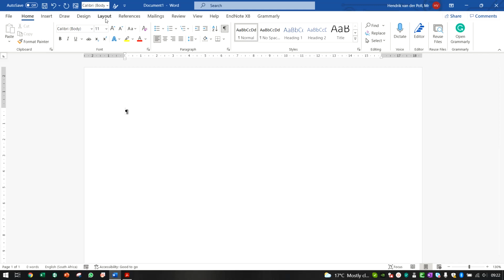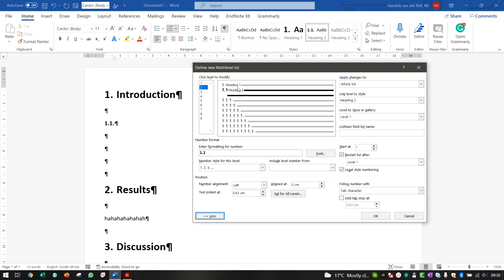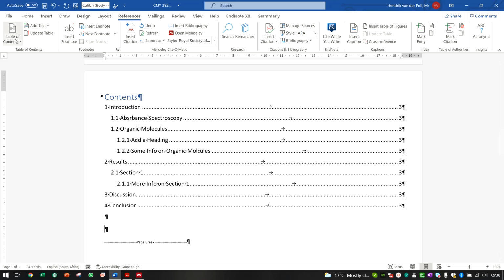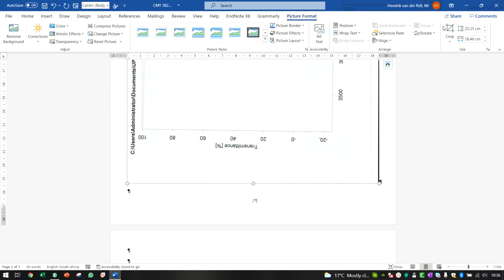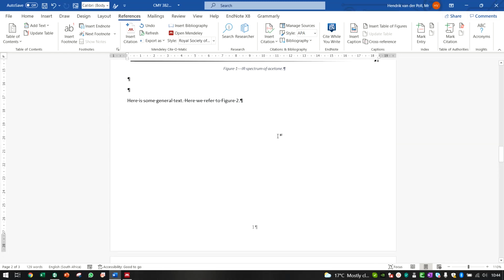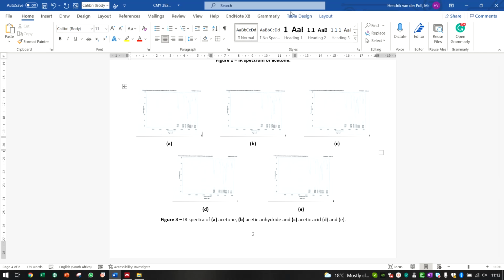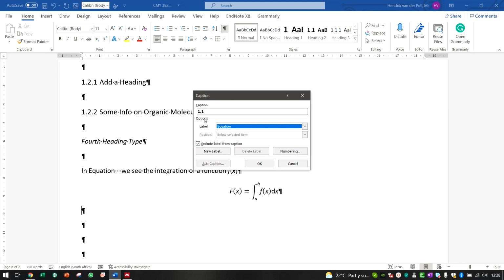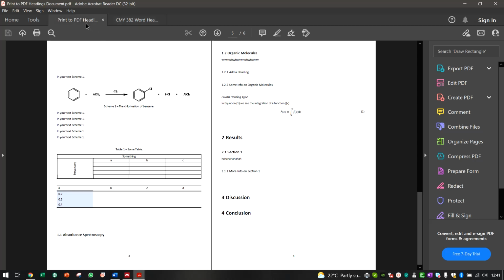CMY 385 Instruction 1.6 - Word for Scientific Writing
A tutorial on how to use Word for scientific writing as part of the CMY 385 course presented at the University of Pretoria.